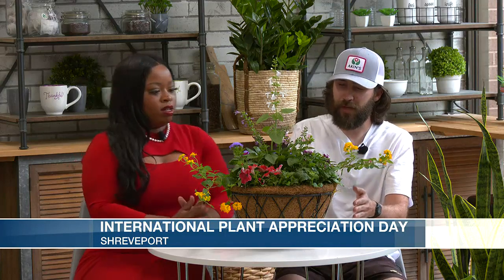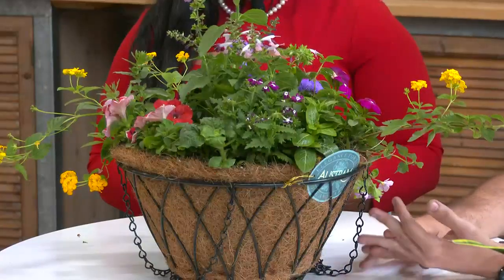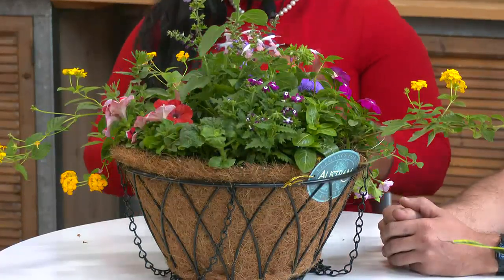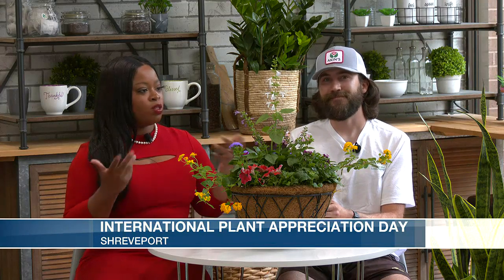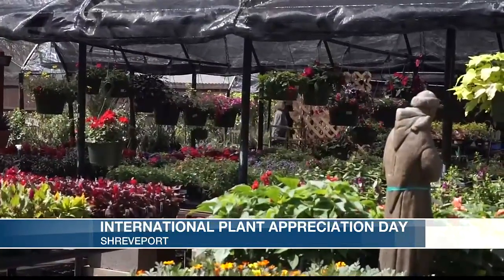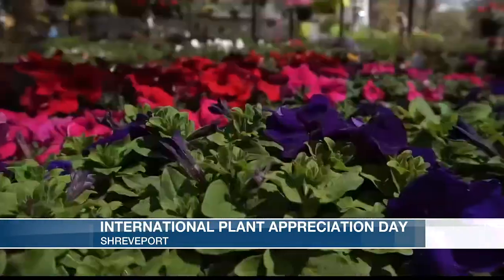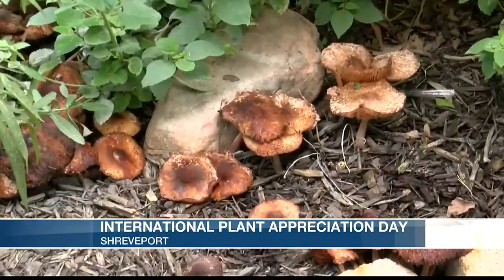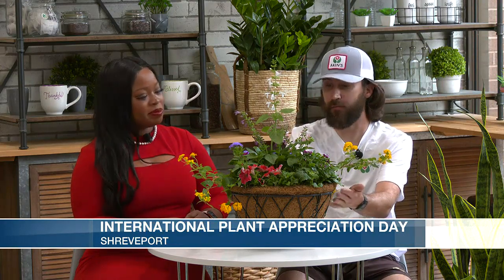International Plant Appreciation Day with Akin's Nursery Inc.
April 13 is International Plant Appreciation Day!